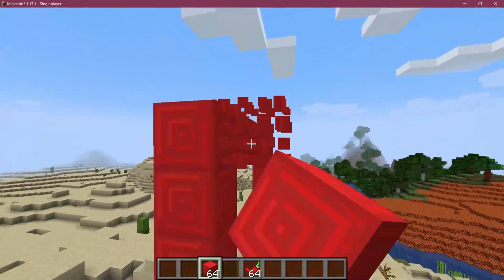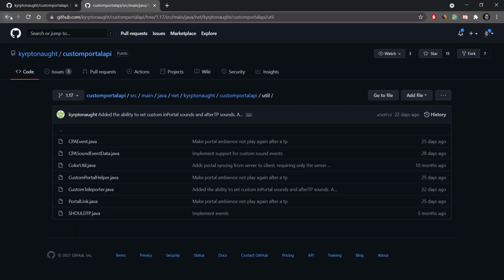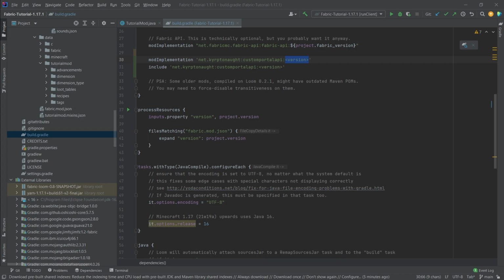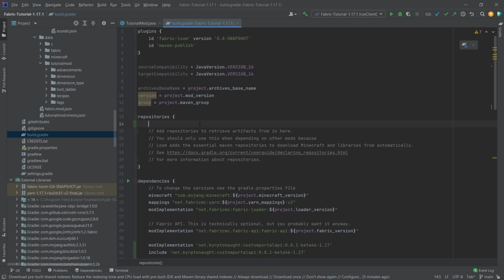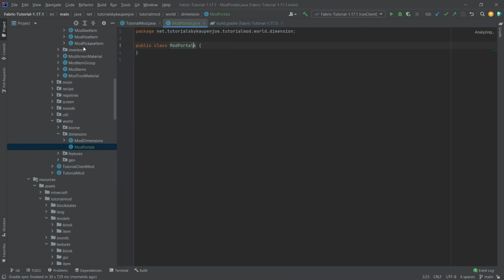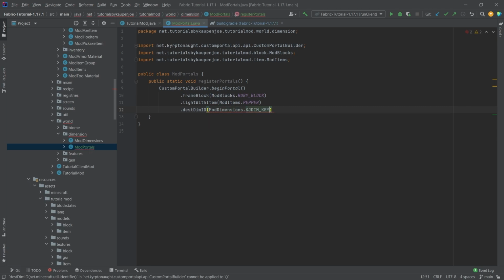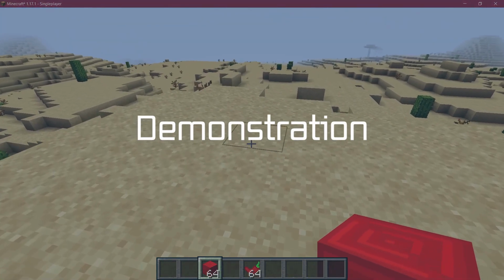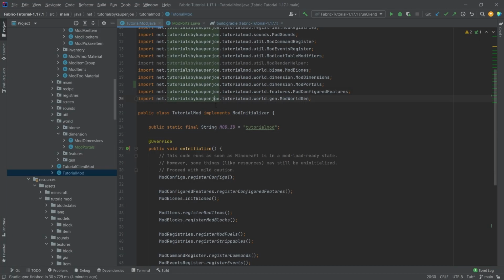Minecraft, but WE ADD CUSTOM PORTALS with Fabric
In this Minecraft Fabric Modding Tutorial, we add a CUSTOM PORTAL

== TIMESTAMPS ==
0:00 Intro
0:16 Using the custom portal API
1:02 Adding the API to our Development Environment
1:59 BUILD SUCCESSFUL
2:09 Creating the Custom Portal
3:26 Demonstration
4:01 Outro